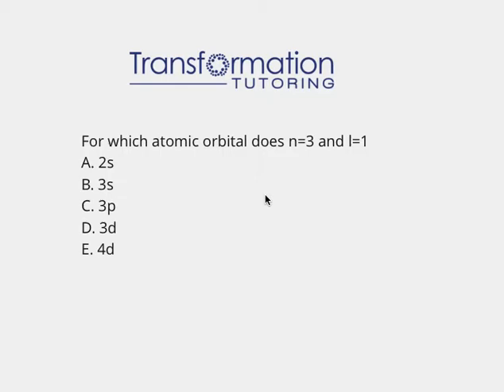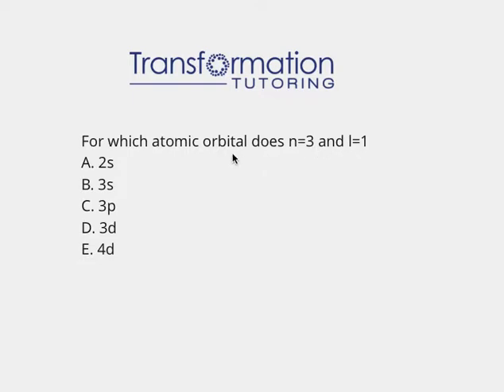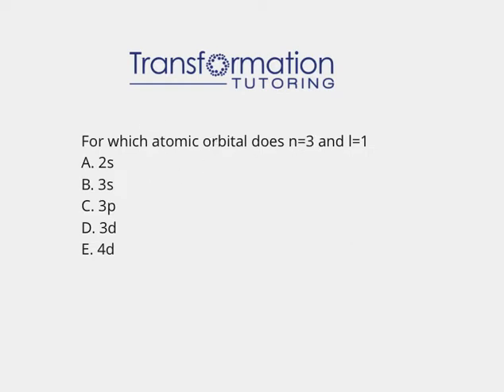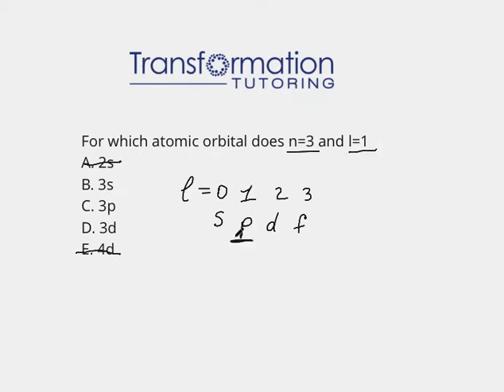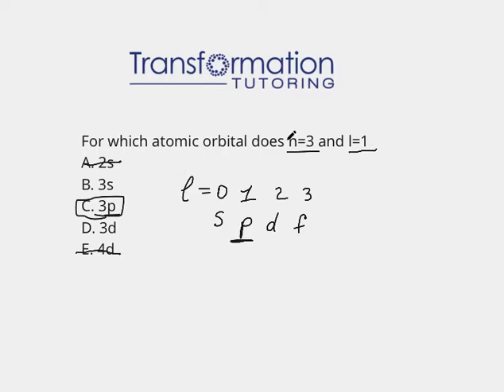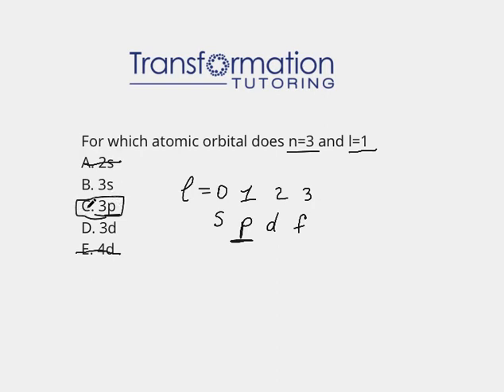For Which Atomic Orbital Does n=3 and l=1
A. 2s
B. 3s
C. 3p
D. 3d
E. 4d

Looking for a chemistry tutor?